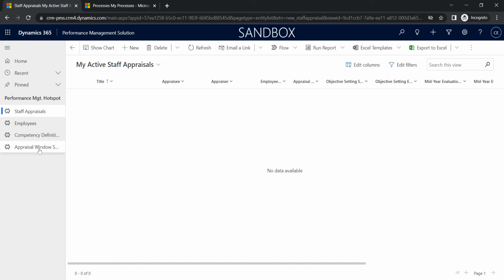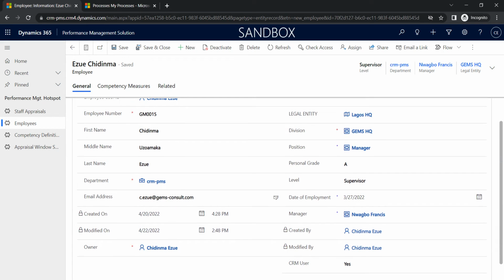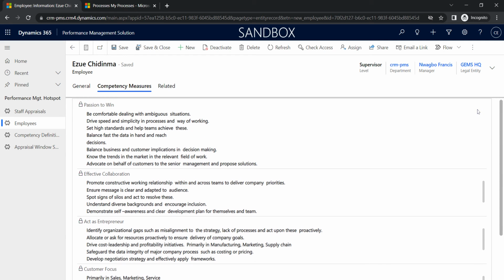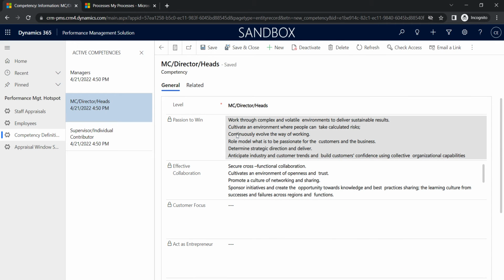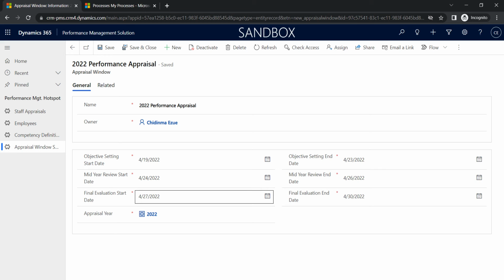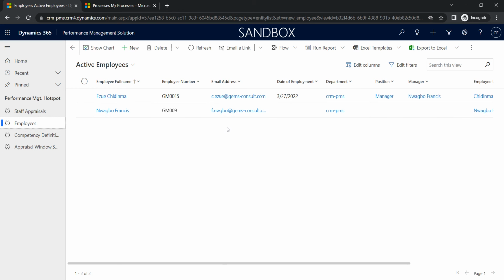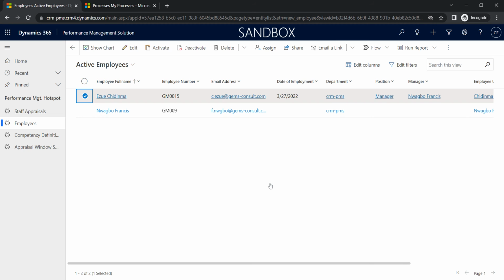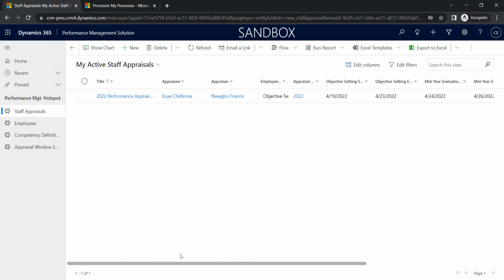Setting up the performance appraisal system